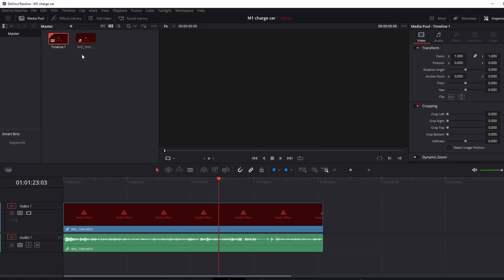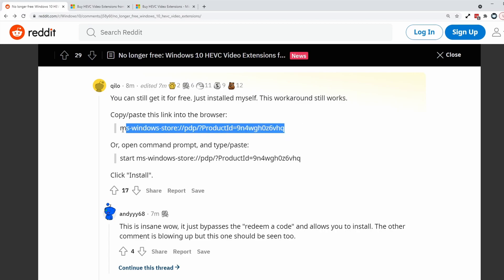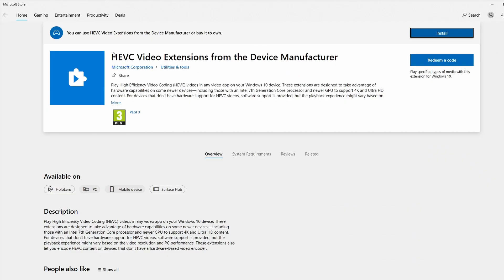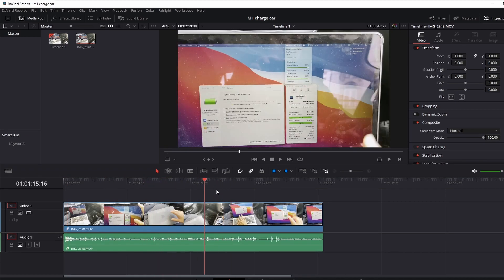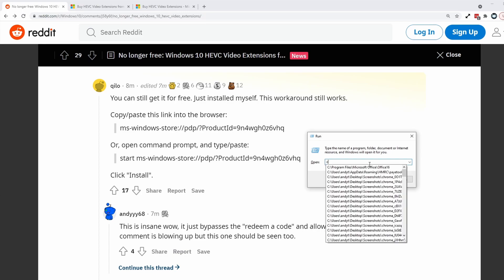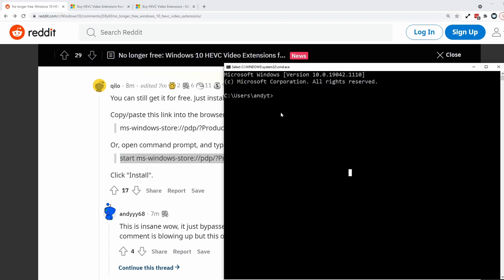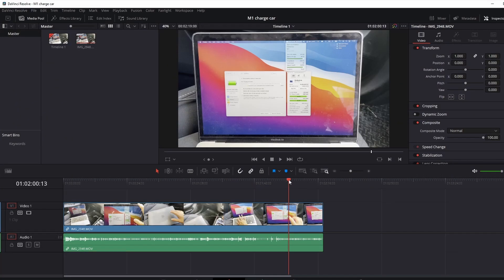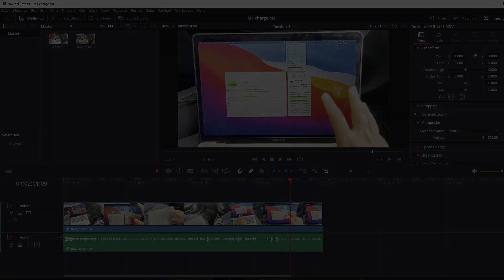How To Download HEVC Codec For FREE - Davinci Resolve iPhone/iPad Video Error Fix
This is a video on how to download the HEVC video codec for free, which is commonly used for iPhone/iPad video. This codec is not normally available on Windows for free but can still be downloaded from the Microsoft Store for free, without paying the $0.99 cent cost.

Copy and paste these commands:
Browser: ms-windows-store://pdp/?ProductId=9n4wgh0z6vhq
CMD line: start ms-windows-store://pdp/?ProductId=9n4wgh0z6vhq